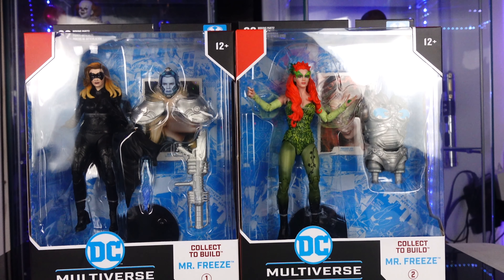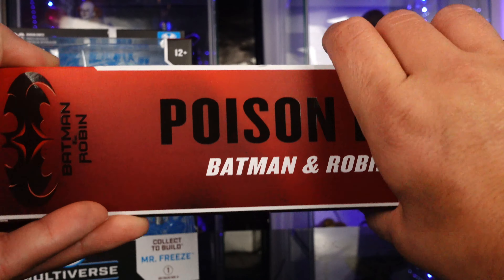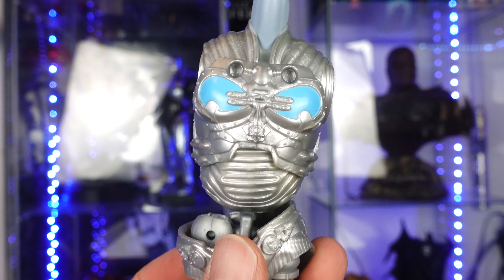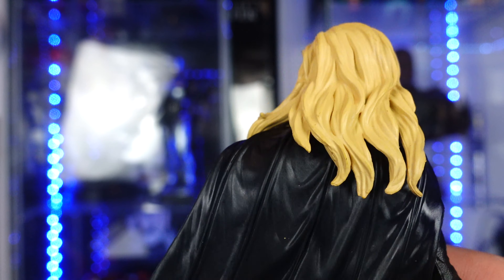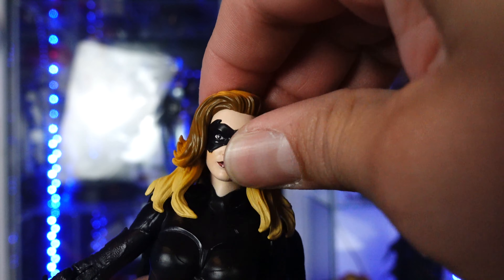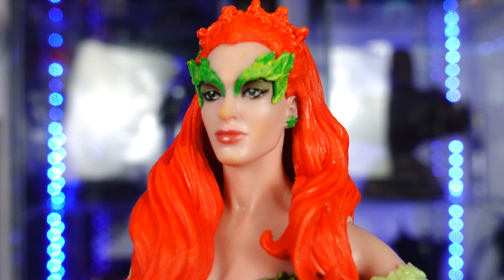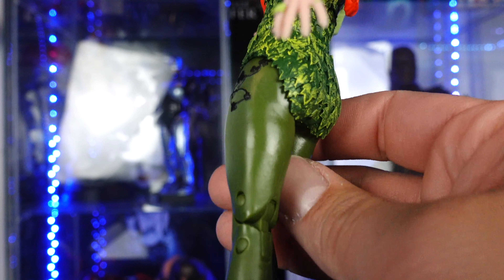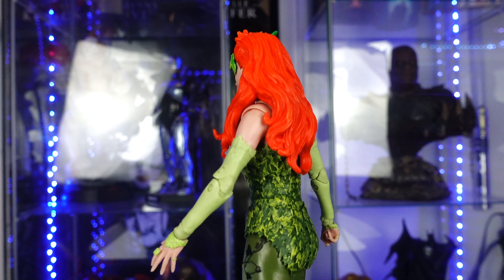MCFARLANE Toys Batman & Robin: Batgirl & Poison Ivy figure review